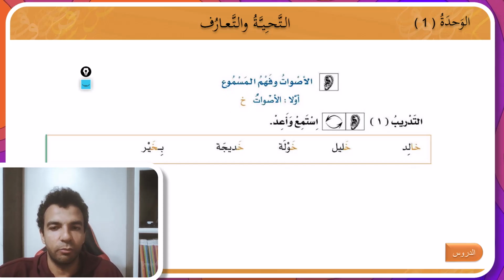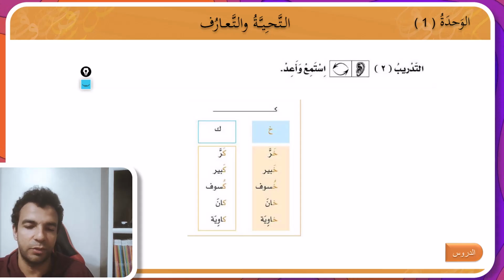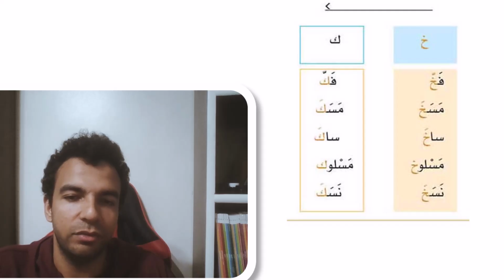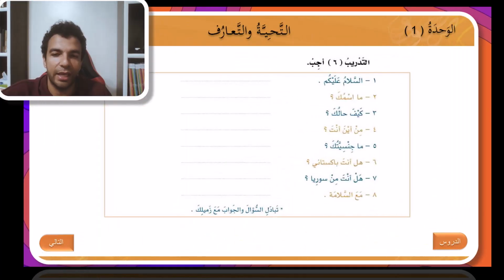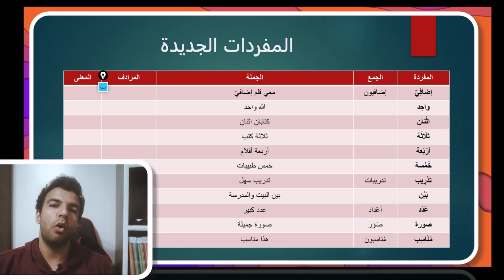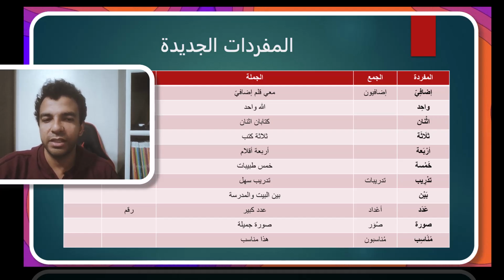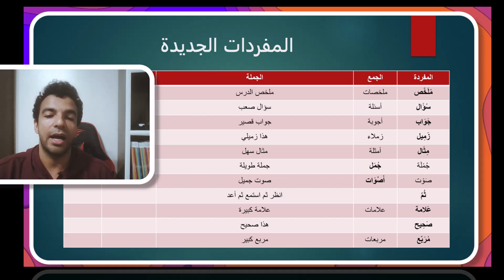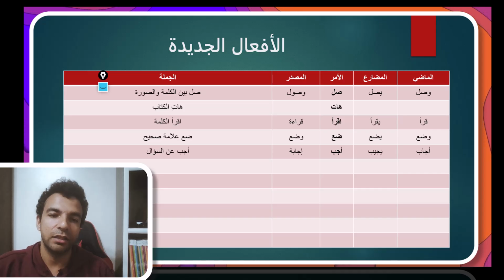Learn Arabic for beginners - Master Arabic in 90 days (Shadowing Works!) Unit 1 - Lesson 5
Easy and fun way to explain the series of "Arabic between your Hand"
Lesson five